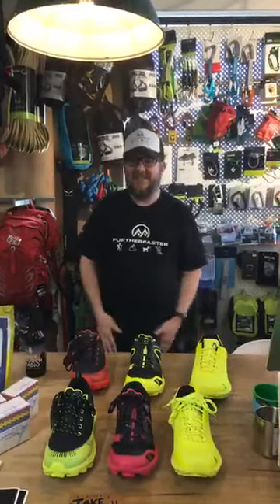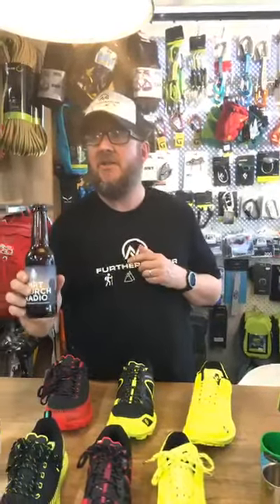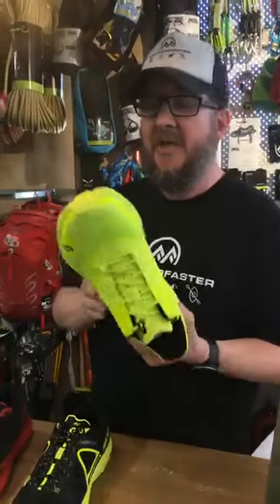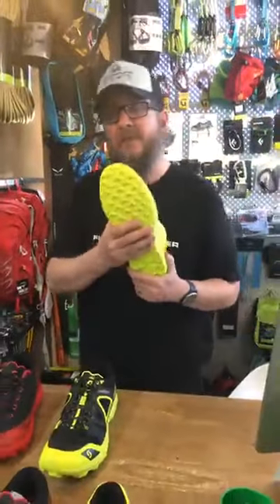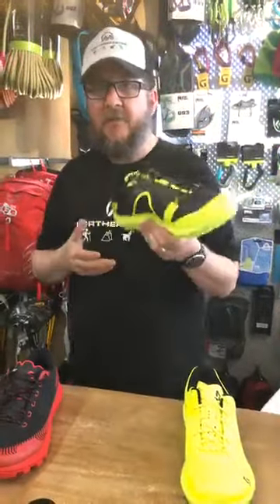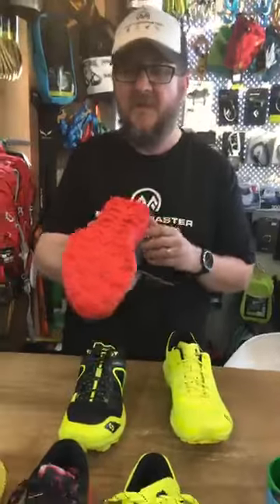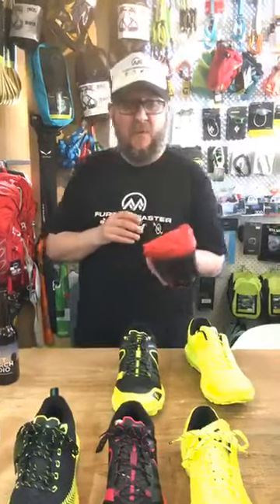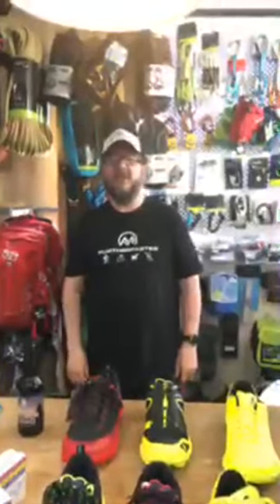Beer o’clock review with Dirt Church Radio and SCOTT Running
Watch as Rocky talks about the new trail running shoes from SCOTT.  These reliable and lightweight shoes are available on our website and in our outdoor store in Further Faster (Christchurch's best outdoor shop).